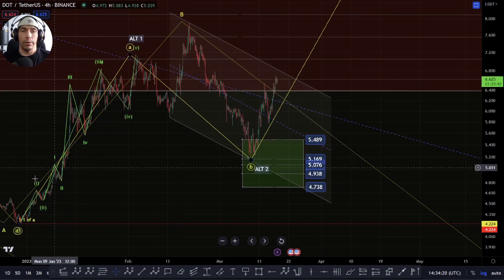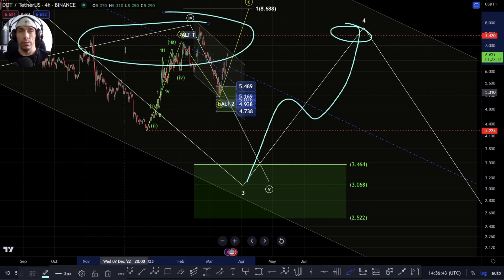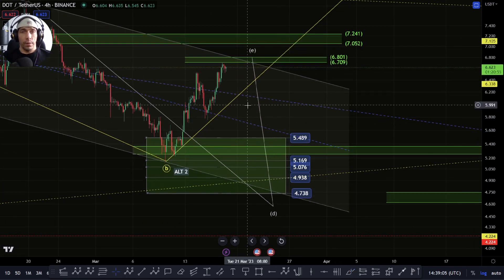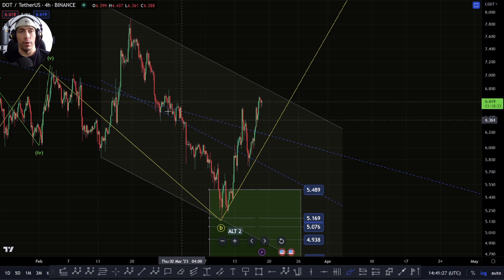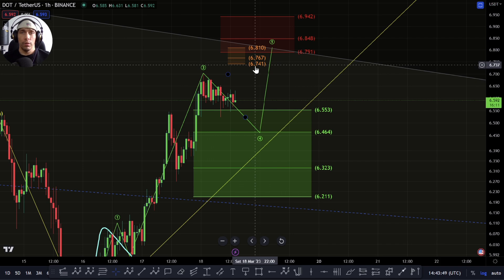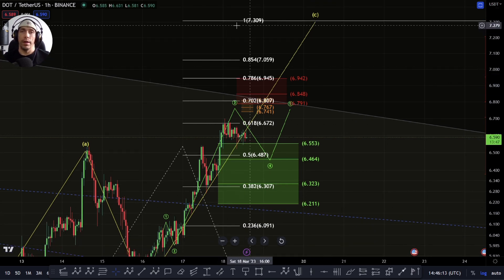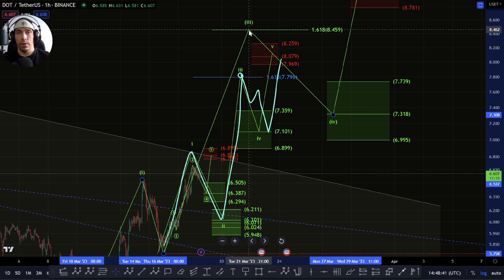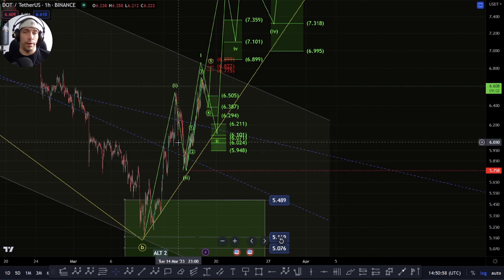⚠️COULD GET INTERESTING⚠️ DOT POLKADOT Price UPDATE - Technical Analysis and Elliott Wave Analysis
👉 Trading View.